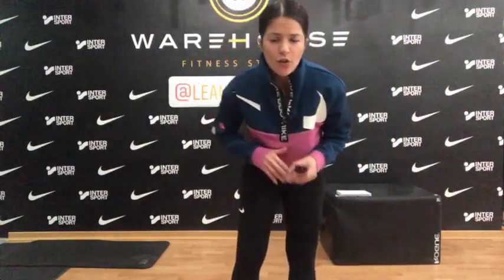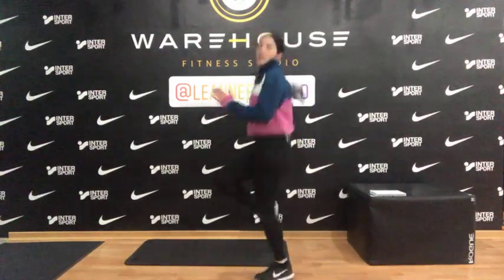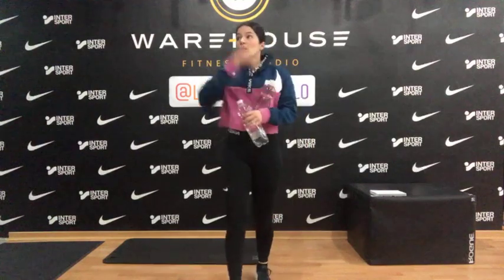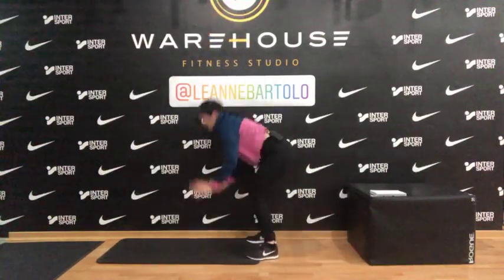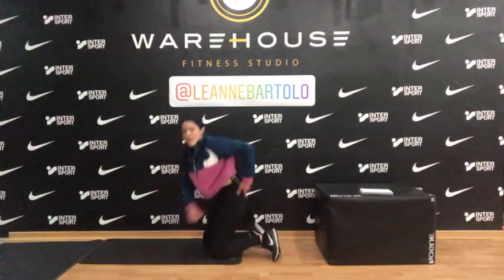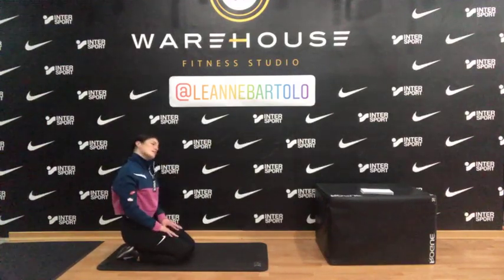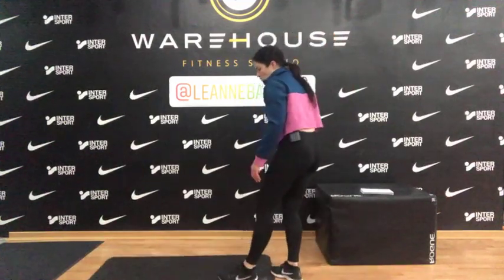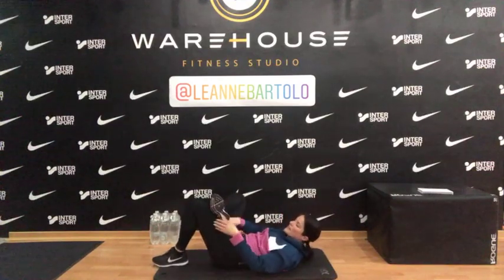covid-19 lockdown : Live Workout - Upper and Core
My live workout which can be done from home especially while we're on lockdown, focusing mainly on upper body and core